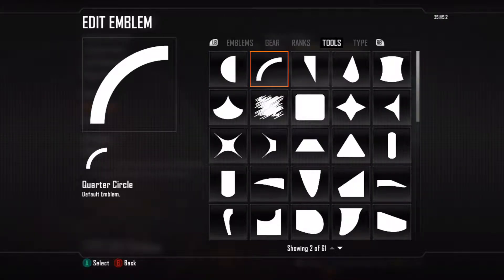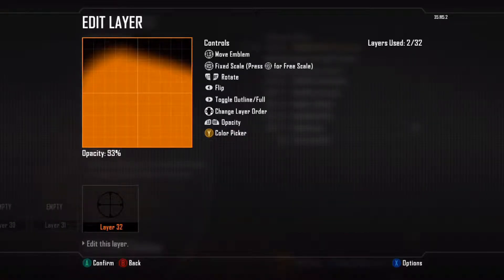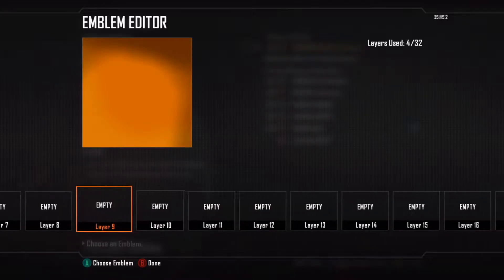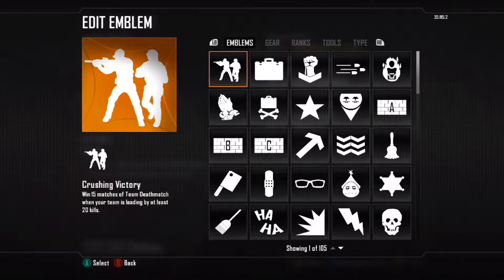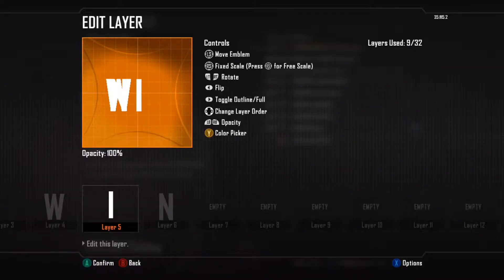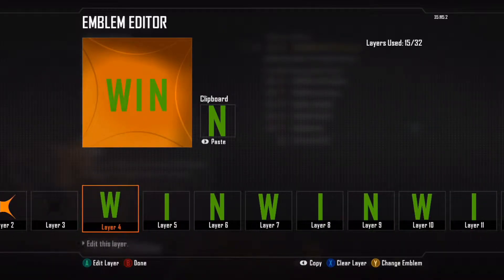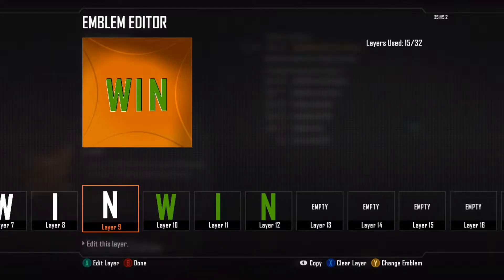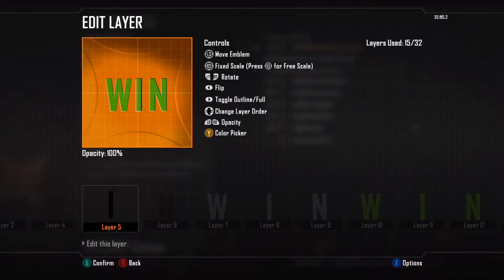Black Ops 2 Emblem tutorial 1